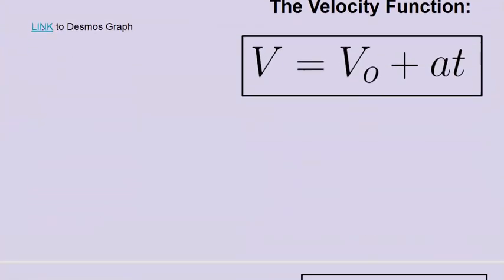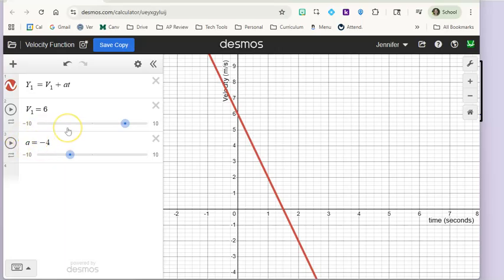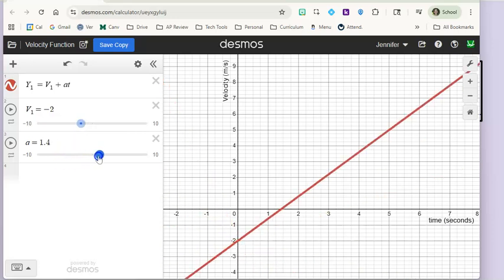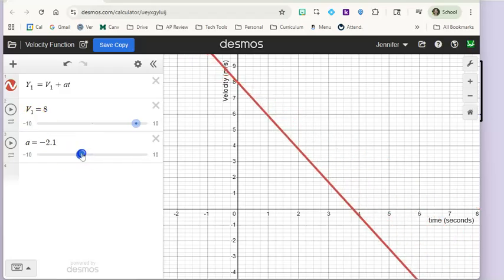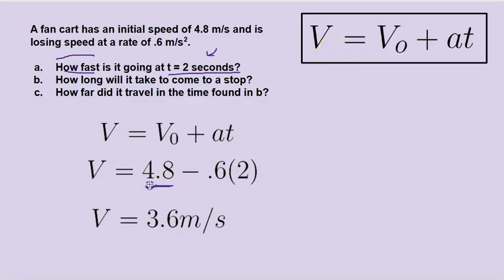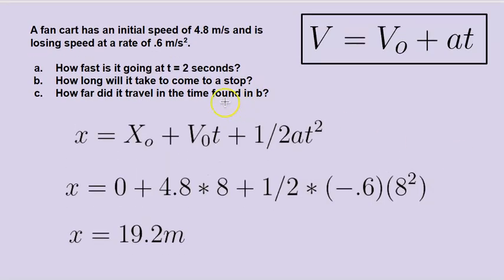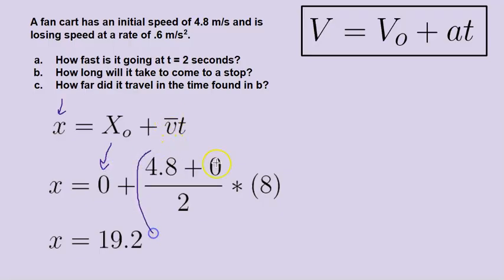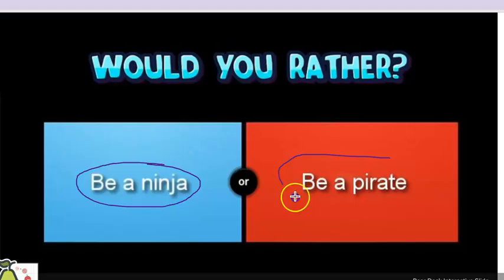APC U01 Velocity Function